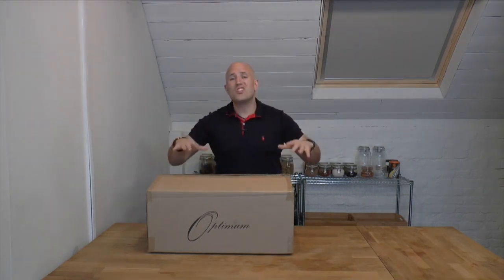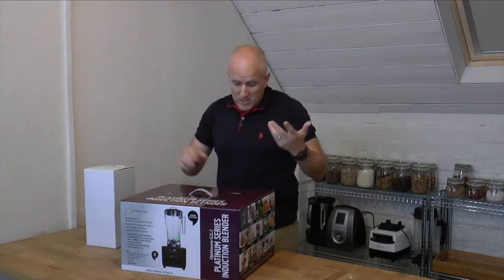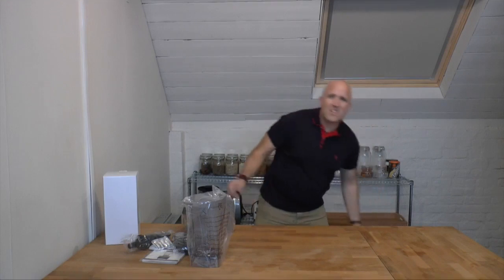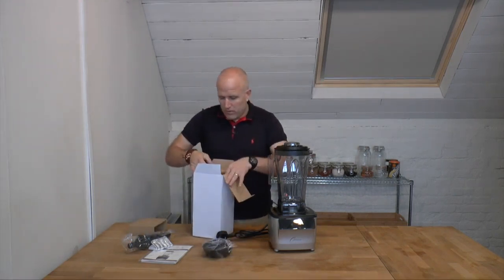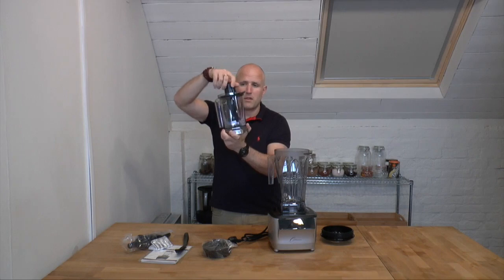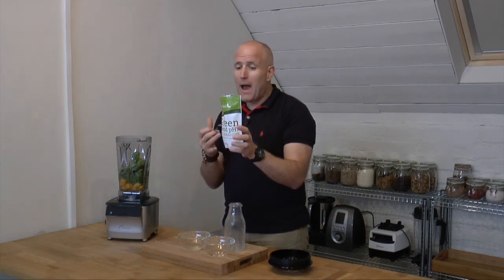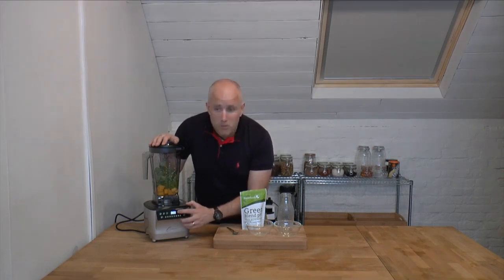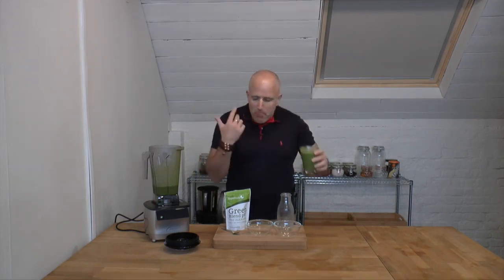Best Blender 2020 | Optimum G2.3 Platinum Series Vortex Blender Unboxing by NaturalJuiceJunky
The best blender ever

Froothie is one of the fastest-growing global brands focusing on health and wellness products. We are proud to be the exclusive distributor of Optimum Blender– one of the most trusted kitchen appliances brands in the USA and around the world.

Froothie began from a small, simple idea to supply fruits, vegetables, and equipment to local cafes and juice bars. As we continued our business, we developed a stronger and deeper passion for promoting healthier food and drinks to people and came up with the idea of getting more people involved in creating “Froothie”: A healthy smoothie drink movement. As our idea evolved and grew, it has become our mission to help every household embark on a journey to put their health first, making healthy food and drinks readily through our strategic partnership with Optimum Appliances – a globally recognized blender and juicer company that produces some of the best kitchen appliances on the market.

Today, our mission is simple and clear: Helping people lead a healthier lifestyle through using our exclusive range of quality kitchen appliances by Optimum. We share our knowledge and tips on healthy living through workshops, YouTube videos, our blog, various media outlets, and strong strategic partners in the USA and abroad so you can eat healthily in a quick, easy and fun way.

Time Stamps
Intro: (0:00)
Unboxing: (0:05)
Quick Smoothie: (2:45)